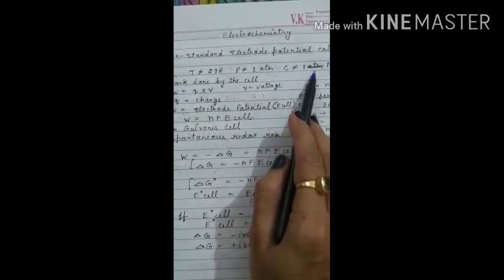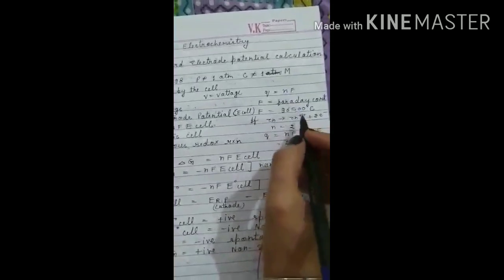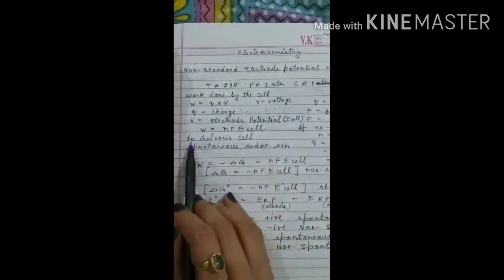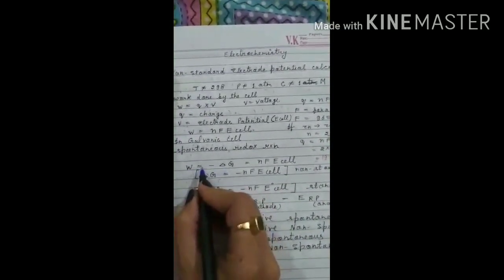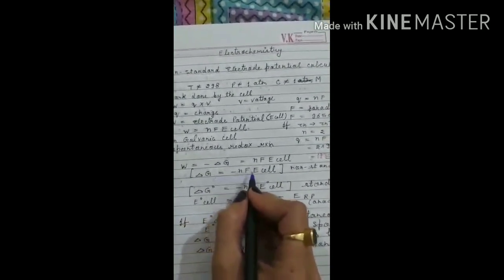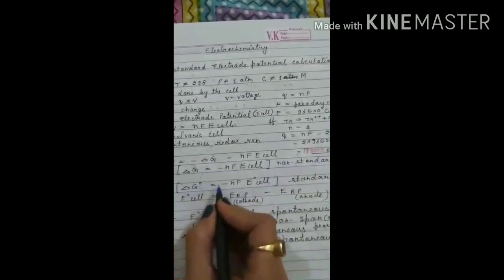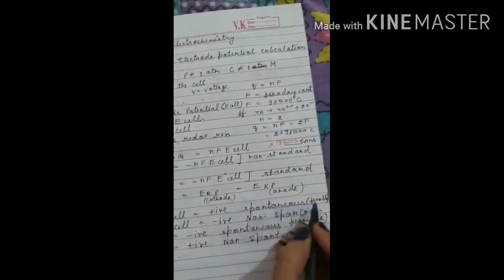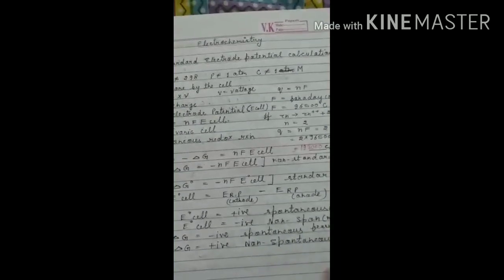12th chemistry-Non standard electrode potential